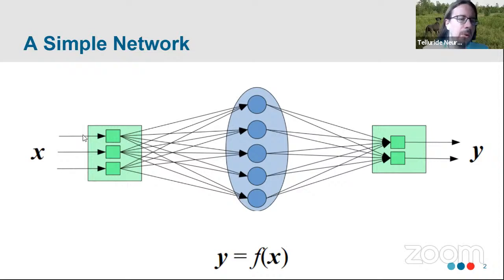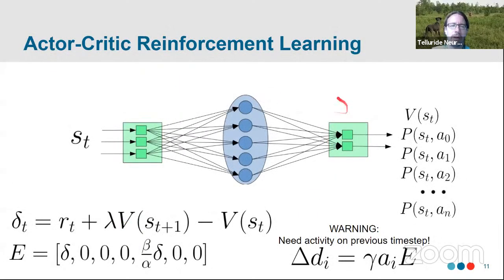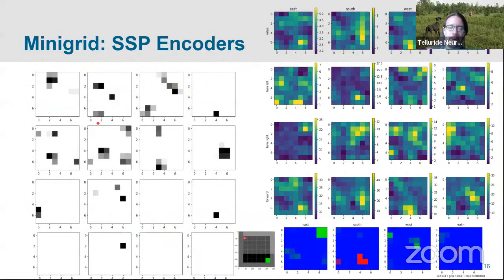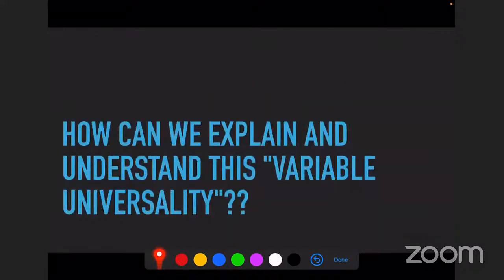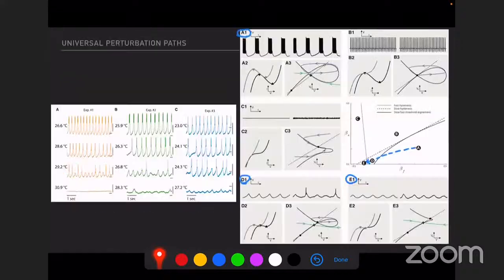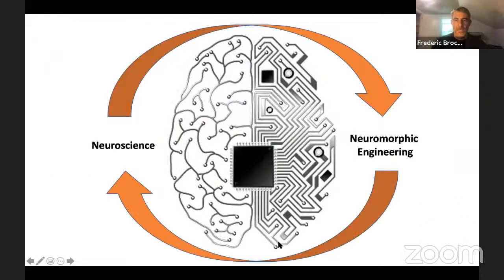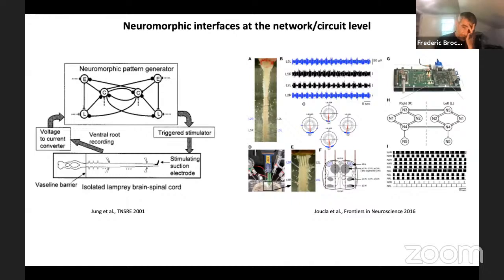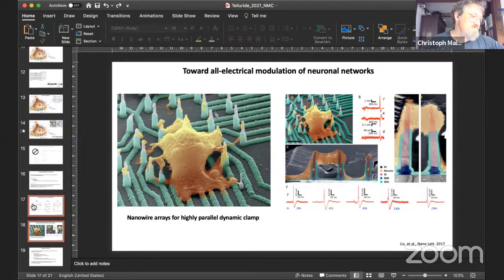2021 Telluride Neuromorphic workshop - Day 11, Stewart, Franci, Broccard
ANT Update Meeting and Online Learning talk (by Terry Stewart, U Waterloo)
NMC Lecture: Alessio Franci, NAUM: Universal Perturbation Paths in Neural Circuits
NMC Lecture: Fred Broccard, UCSD: Dynamic Clamp Synapses and Neuromorphic Neural Interfaces